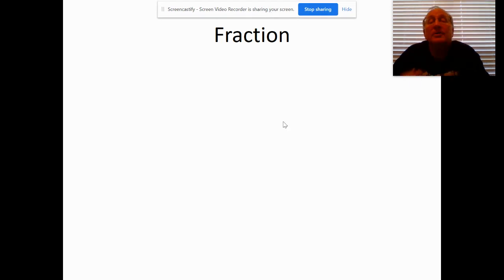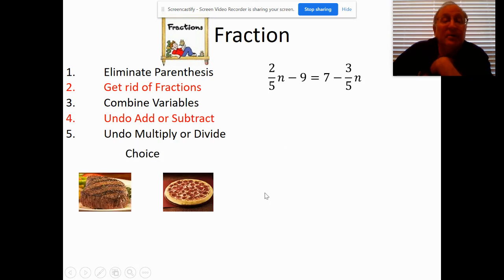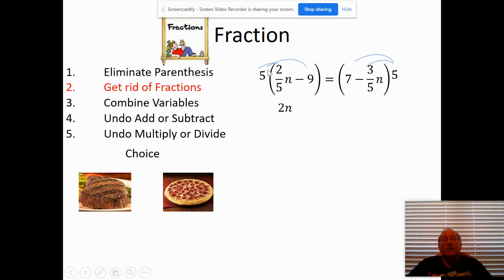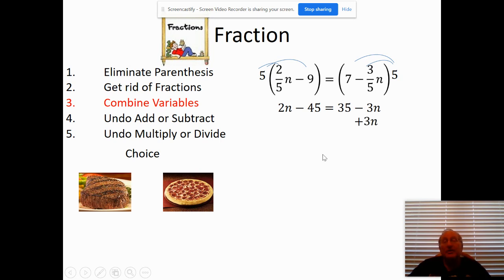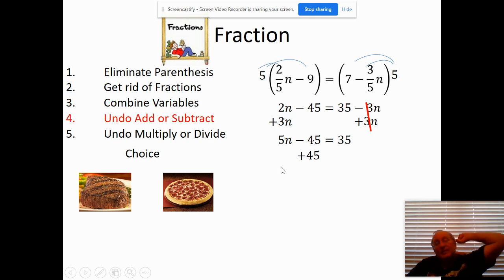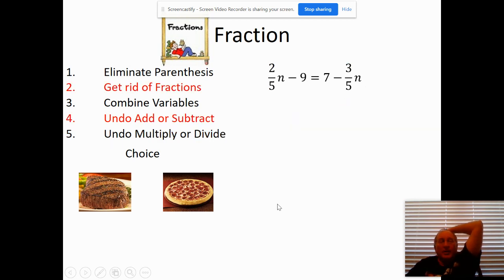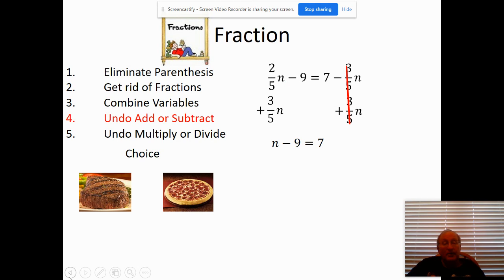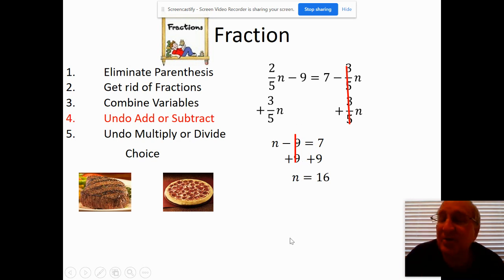Solve Equations Variables Both Sides with Fractions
Solve equations involving fractions and variables on both sides